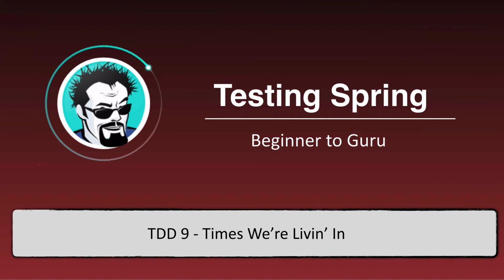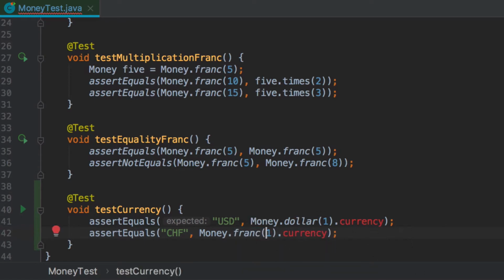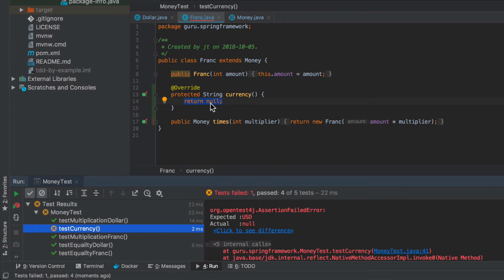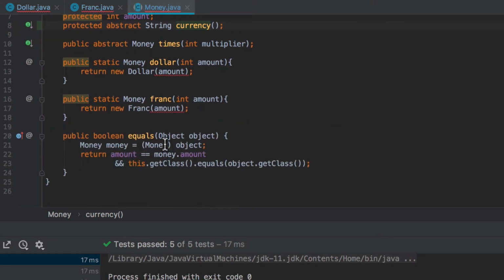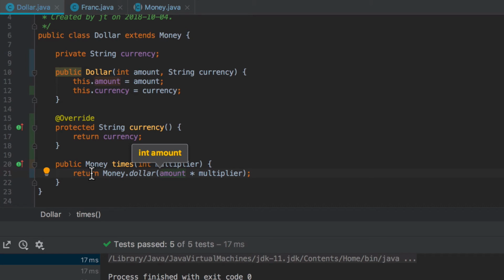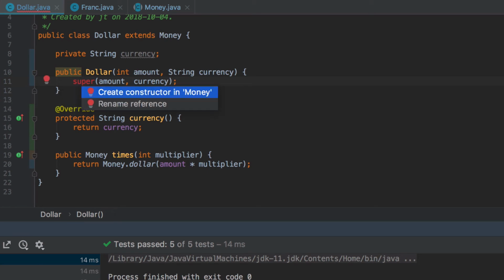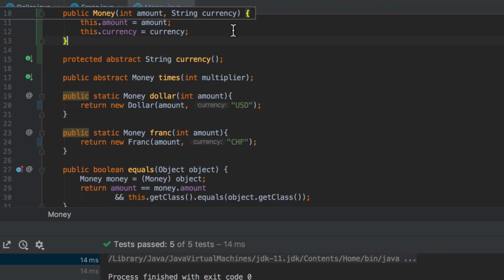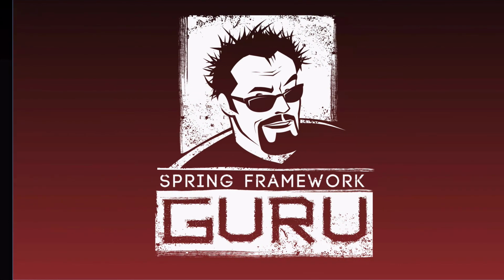TDD Times We're Living In